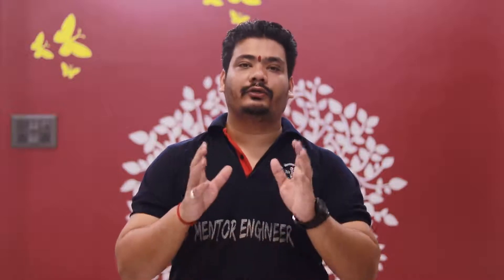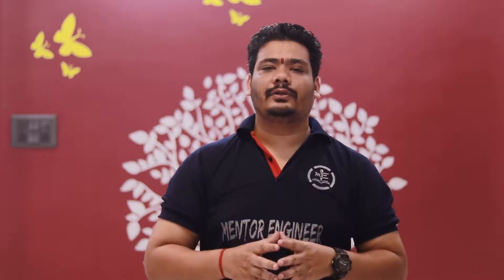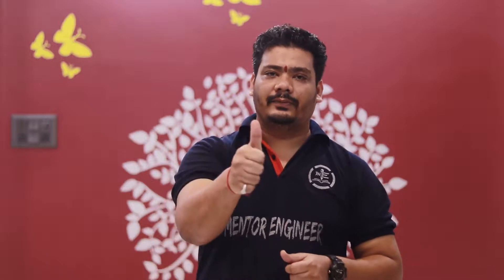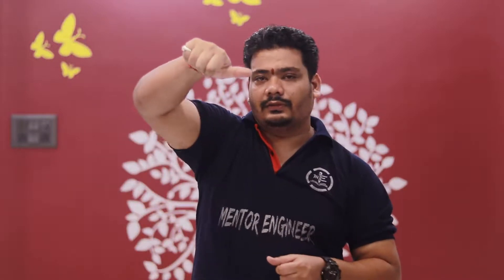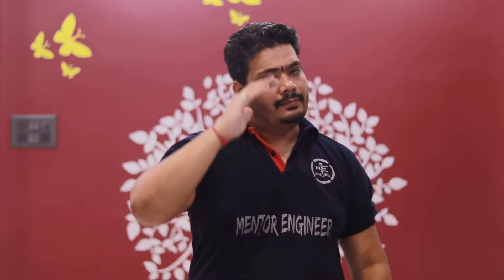Rajasthan NEET Cutoff 2020|neet 2020 cut off for government colleges in rajasthan|neet ug 2020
Team
◾MENTOR ENGINEER◾

#📍mentorengineer